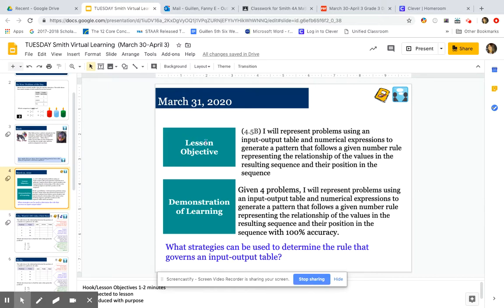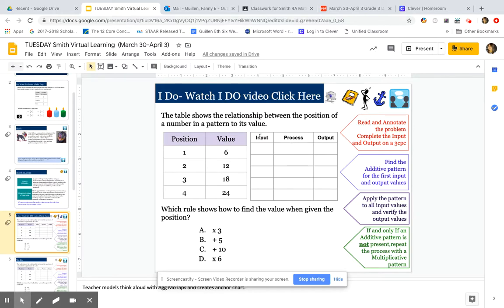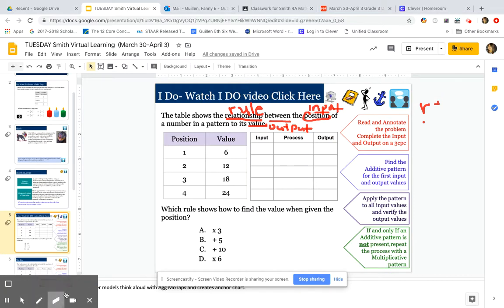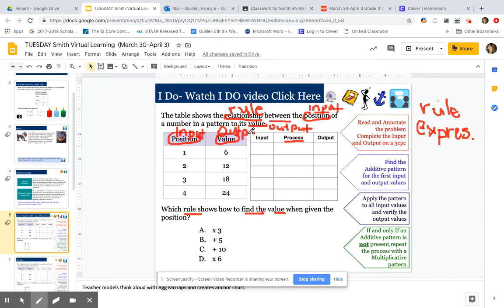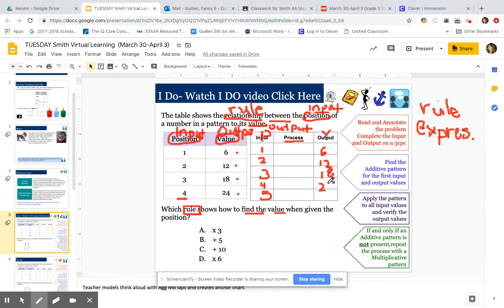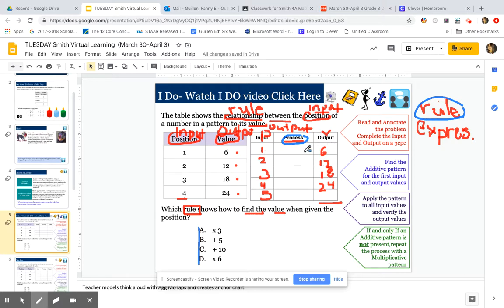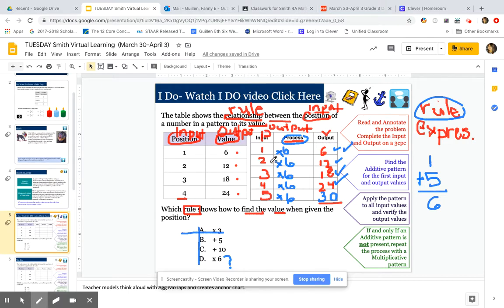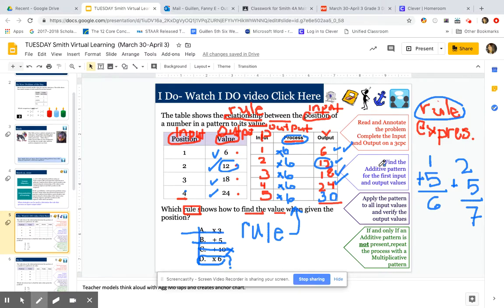"I Do" Video on 4.5B Finding the Rule using a process table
4.5B Finding the Rule using a process table.